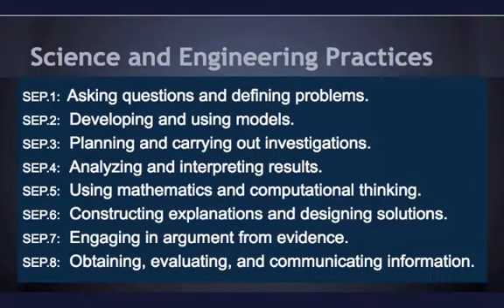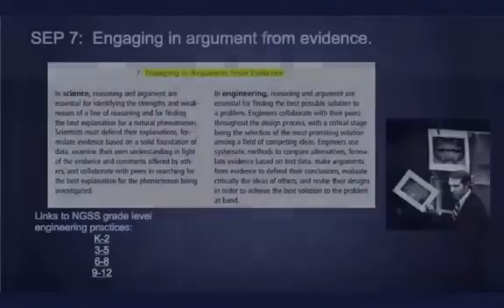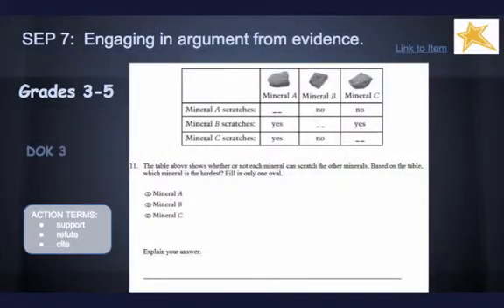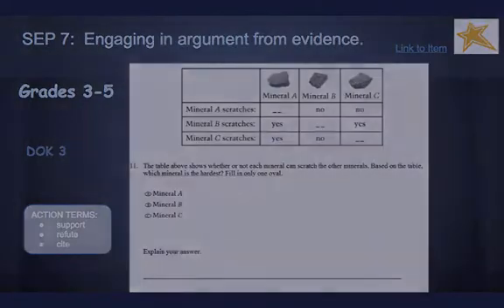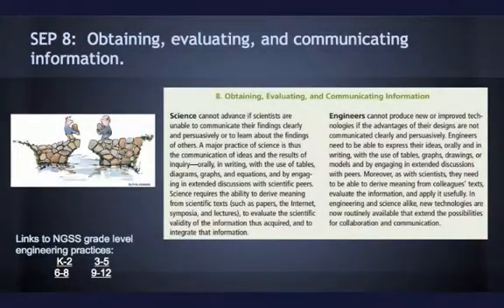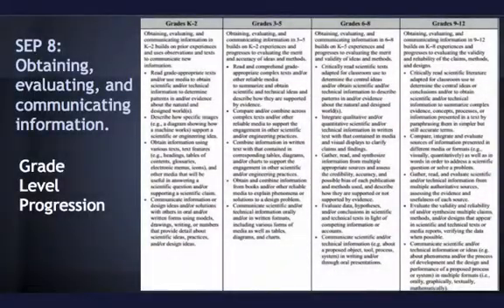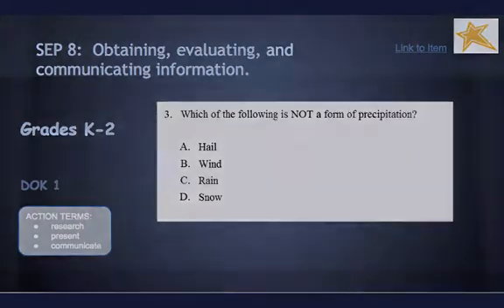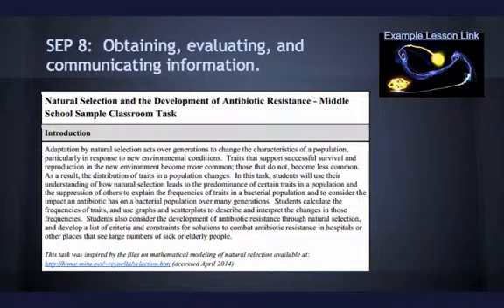Science and Engineering Practices 7 and 8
This video shows how NAEP assessment items can be used to address science and engineering practice 8.